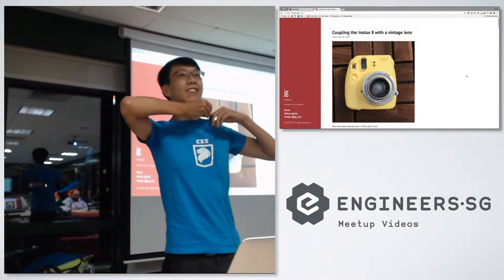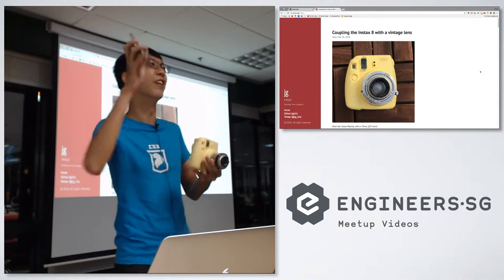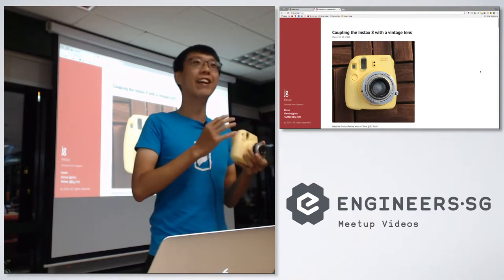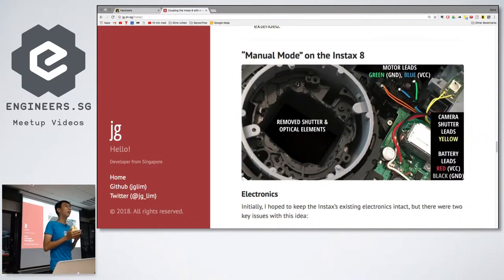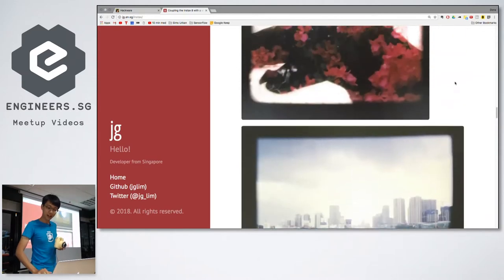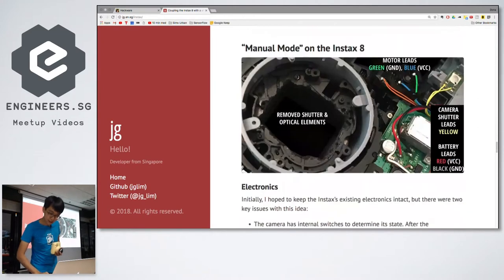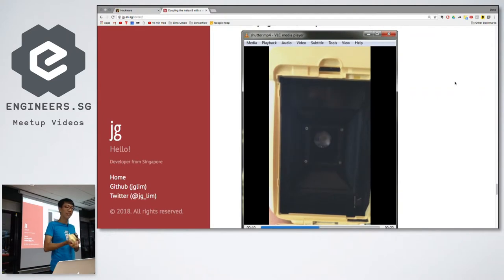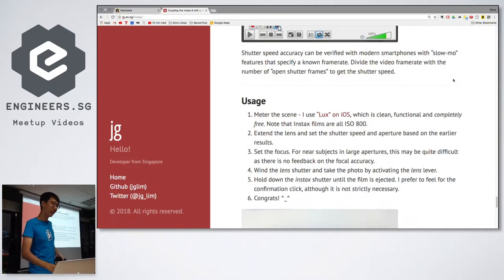Coupling the Instax 8 with a vintage lens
Speaker: Lim Jin Gen

Recorded by Vina Melody